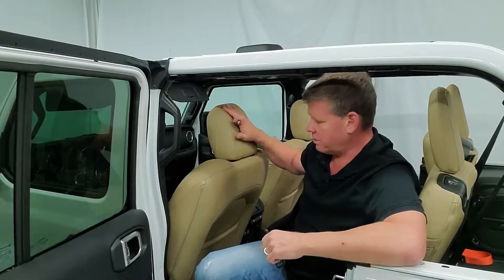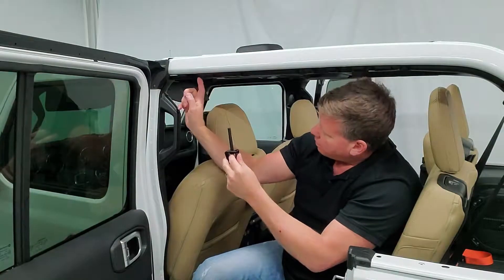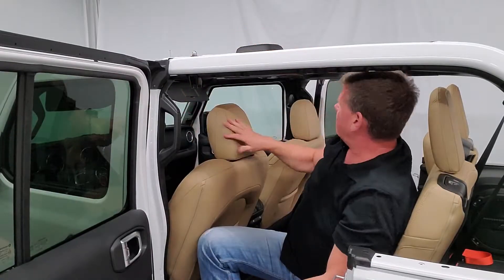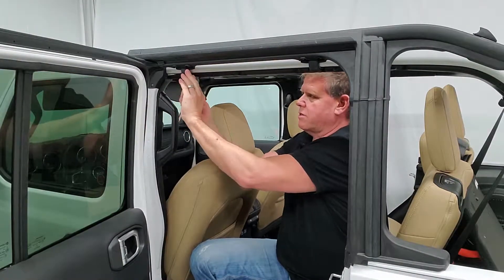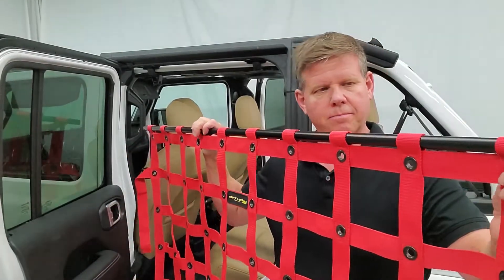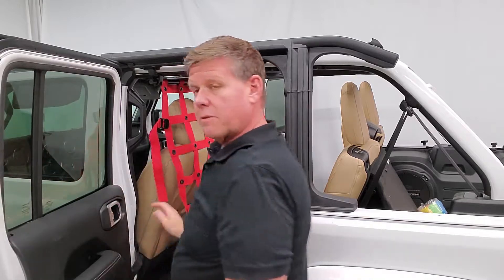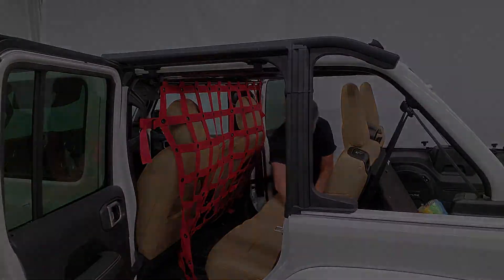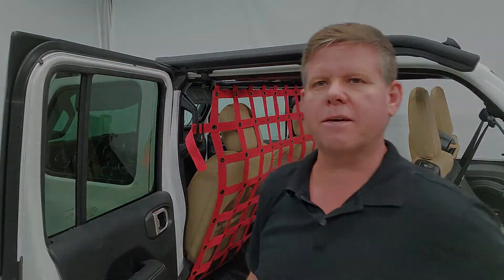Dirtydog 4x4 JL4PD18F - Front pet divider for a Jeep JL unlimited Wrangler install.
Installation instructions for a front pet divider on a Jeep JL unlimited 4 door wrangler. 2018 model and up